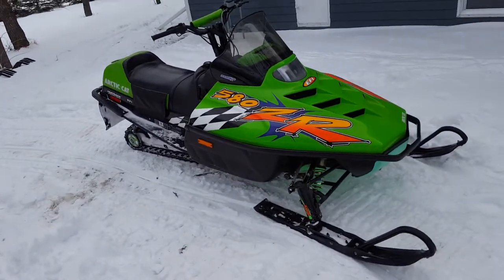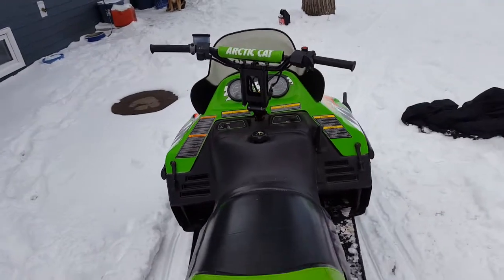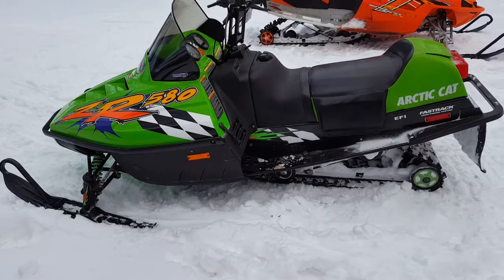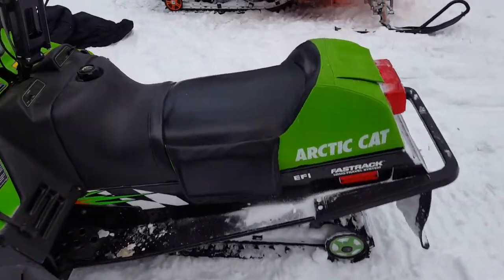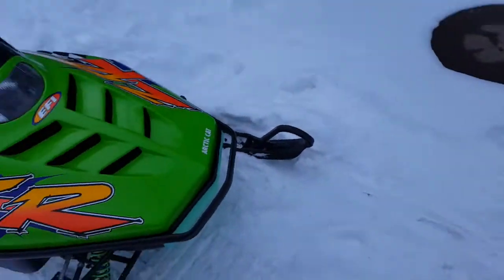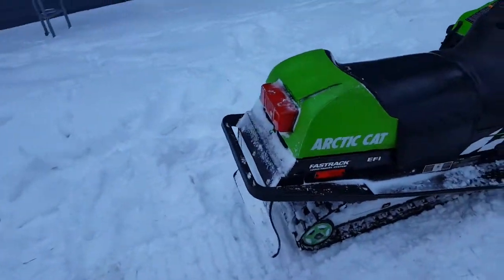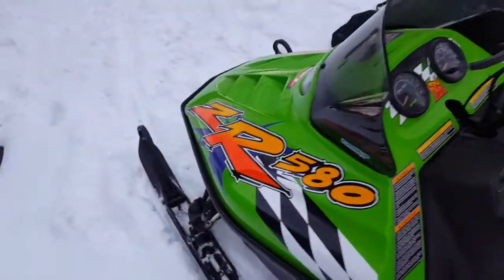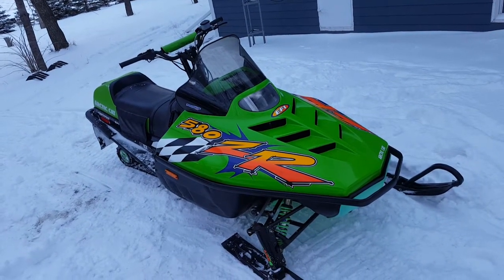1997 zr 580 efi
Just a quick video on my minty 1997 zr 580 efi. Had a cover it's whole life and barely any riding 😁